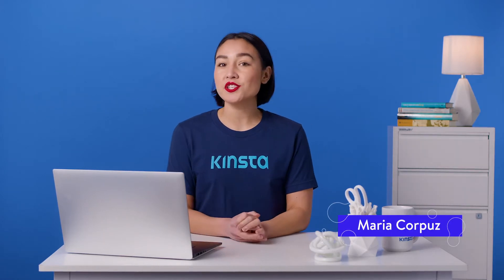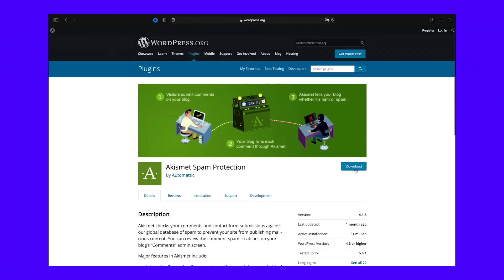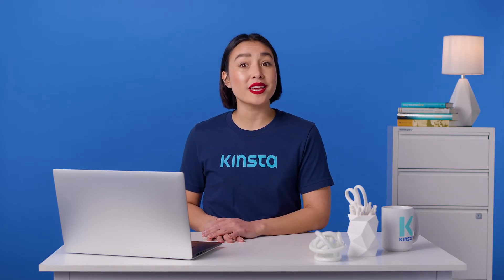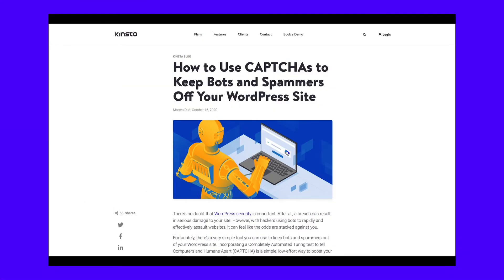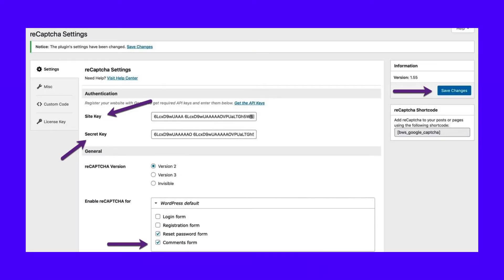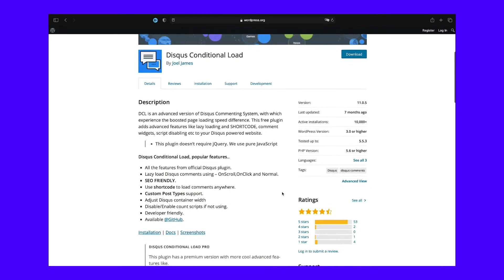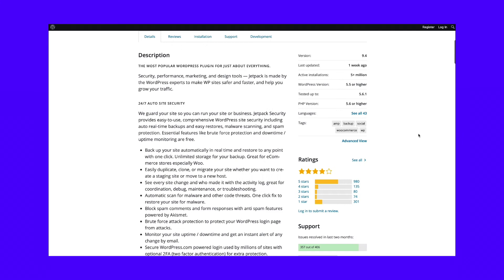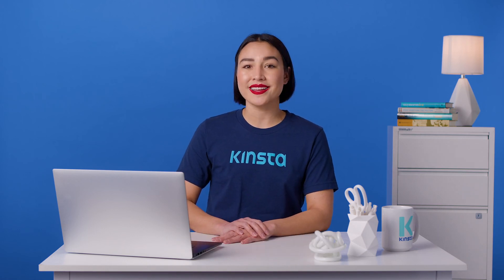How To Stop Spam Comments in WordPress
Get rid of spam comments for good with this guide to the plugins and features that will keep Spam Comments in WordPress at bay 🤚

If you're a WordPress site owner, then you probably had to deal with the large volume of spam comments. Although spam comments are very common on WordPress sites, they can negatively impact your site's performance. No matter what type of blog your business runs, you will have to figure out or come up with a strategy to stop WordPress comment spam at some point.

Thankfully there are a lot of great plugins that you can easily enable/install to substantially reduce spam comments in WordPress. Tune in to learn about the most effective third-party tools that can assist you with decreasing the volume of spam comments on your site.

🕘Timestamps

0:00 Stop Spam Comments in WordPress with Third-Party Tools
0:46 Stop WordPress Spam Comments with a Plugin
2:18 How to Remove Comment Author Link with a Plugin
3:34 Other Spam Plugins
4:39 Stop WordPress Spam Comments with a Captcha
7:41 Stop WordPress Spam Comments Using a Third-Party Commenting System
9:39 Stop WordPress Spam Comments with a Web Application Firewall

📚Resources

📙Full Guide on How to Stop WordPress Spam Comments